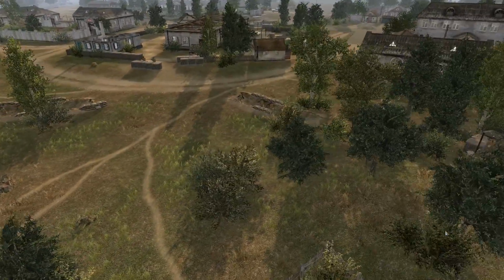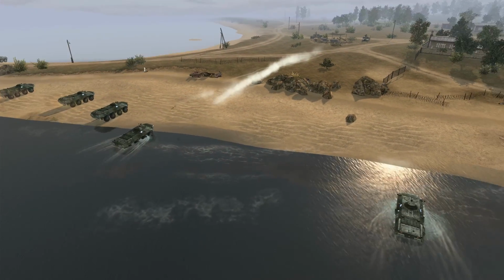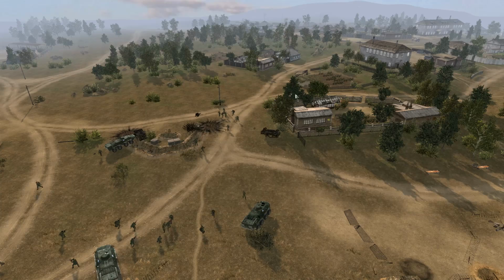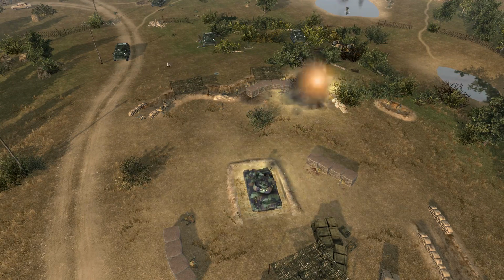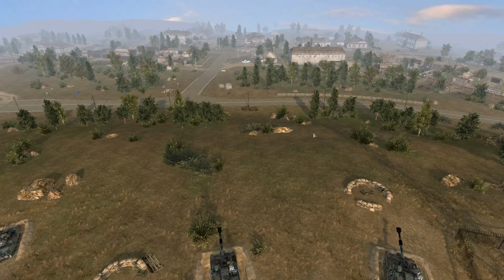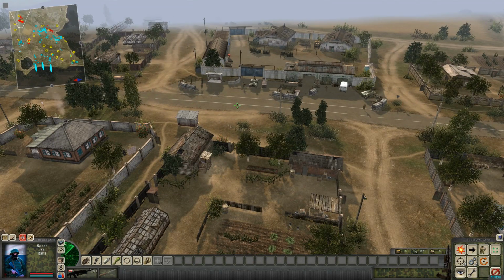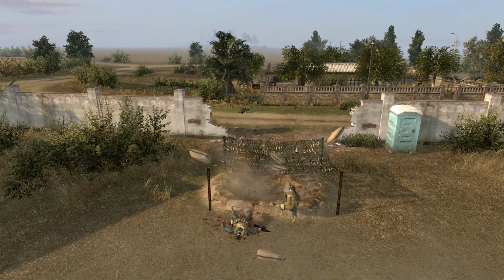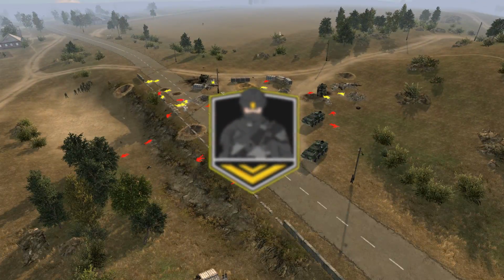Full-scale Russian Naval Brigade Amphibious Assault | Men of War Assault Squad Modern Mod Gameplay